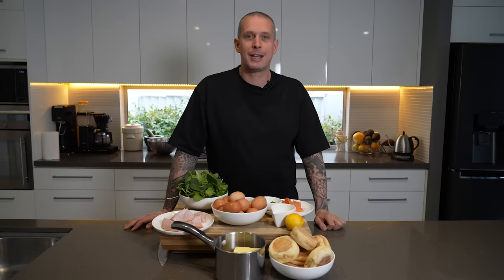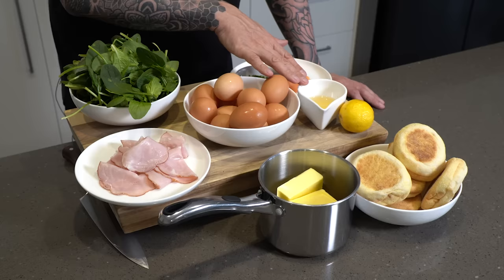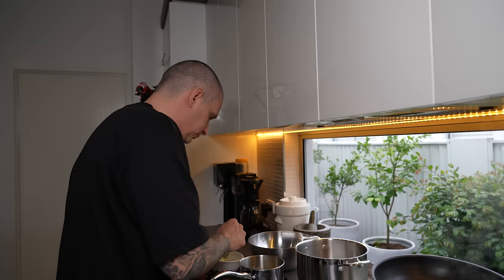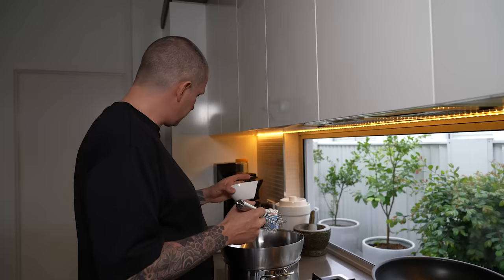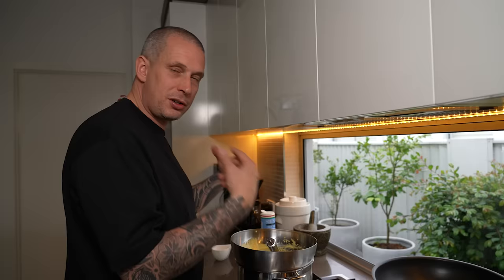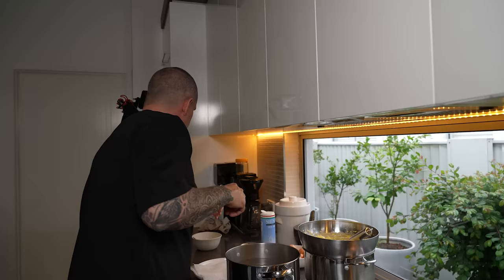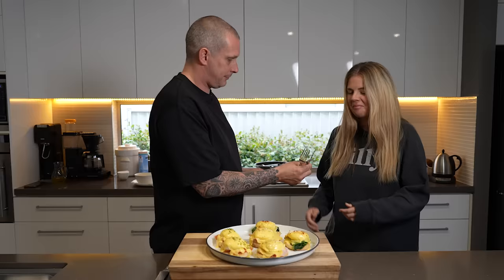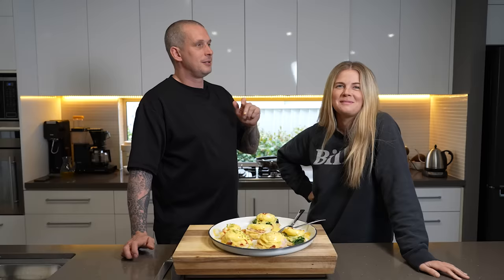What's the difference between Eggs Benedict, Eggs Royale and Eggs Florentine?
I posted a short Eggs Royale video a couple of months ago and there was a lot of comments about it just being an Eggs Benedict with salmon - did you know it has three different names? Eggs Benedict (aka Benny) is with ham, Eggs Royale with smoked salmon and Eggs Florentine is with spinach. Today, I’m making all three and deciding which one is my favourite (with the help of babe).

Website with all my recipes: It’s coming!

Ingredients

- 250g butter, clarified
- 3 egg yolks
- 1 tbsp apple cider vinegar

Other ingredients

- English muffins
- Poached eggs
- Ham, smoked salmon or spinach
- Chives, smoked paprika or cracked black pepper to garnish

Method

1. To clarify your butter, all you do is put it into a pot over a medium low heat to melt it and bring it to a simmer. Skim the solids off the top and then once it has become clear, pour into another container, leaving the solids in the bottom of the pot to discard.
2. Place a medium size pot half full with water over the heat and bring to a light simmer.
3. Put the heat-proof bowl over the top of the boiling water and add the 3 egg yolks and vinegar.
4. Whisk this until the yolks double in size and go a light yellow colour.
5. Remove the bowl from the heat and slowly stream in the clarified butter, make sure the clarified butter is only lukewarm (not hot).
6. As the sauce starts to get very thick, add in a couple of drops of water to thin it out slightly, but be careful not to add too much water as you don't want to lose sauce.
7. Once the clarified butter is emulsified with the yolks, season it with salt and lemon juice to taste.